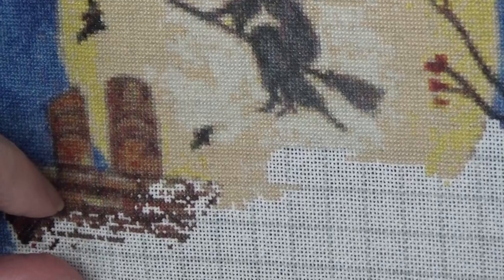flosstube #137 Stitch with me & Rotation chat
Something a little different this video, as it's a "stitch with me" - so you get to watch me sew for about 35 minutes (Stitching 'Trick of Treat'), but it's also me talking about how my rotation works - and how it evolved to where it is now.  I recorded 35 minutes of me talking, then filmed 35 mins of stitching, and my hubby put the two together for you.

If you are new to stitching - a 'rotation' is the plan I put together about which of my ongoing projects (or WIPs) I will sew when.  I do like to have a plan ahead, but I do also often adjust my plans!

Happy stitching!